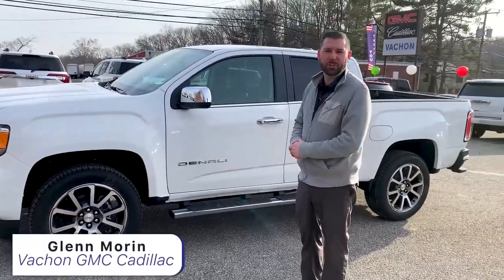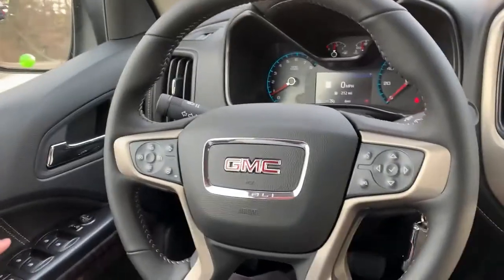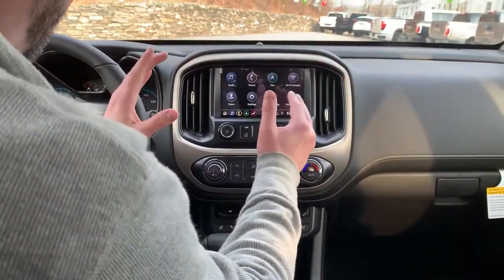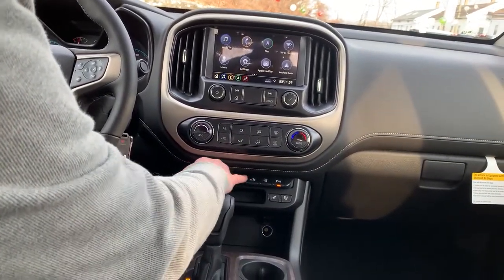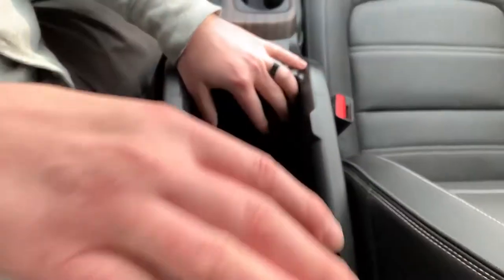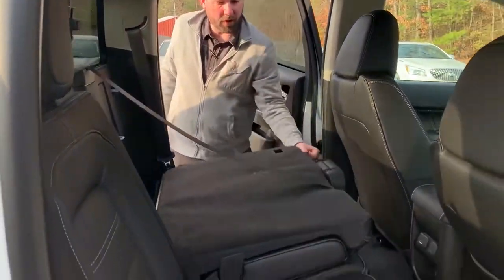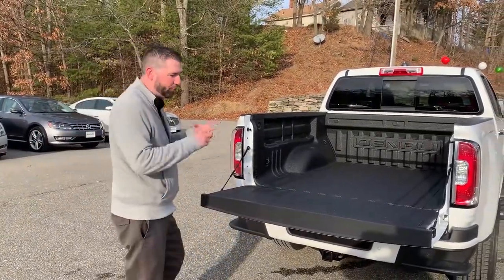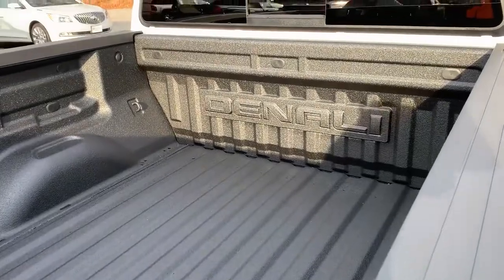2021 GMC Canyon Denali Crew Cab 4x4 Walk Around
Watch the walk around video with Glenn Morin on the 2021 GMC Canyon Crew Cab Denali 4x4.

Vachon GMC Cadillac
139 Pomfret St
Putnam, CT